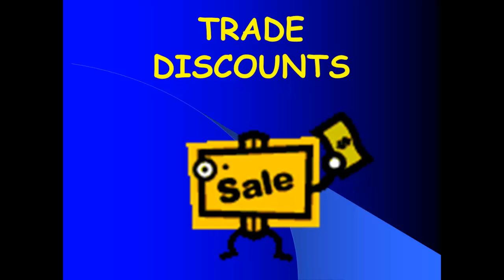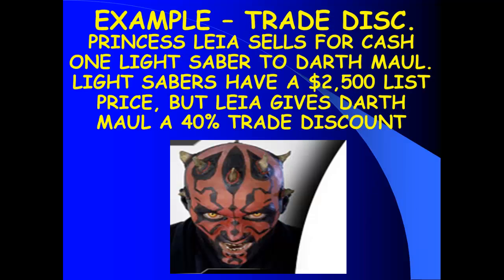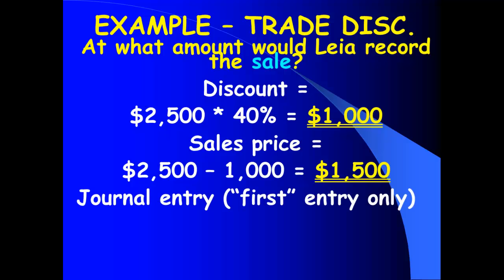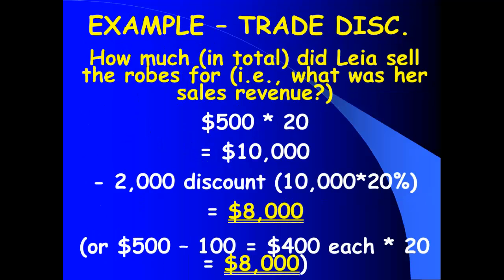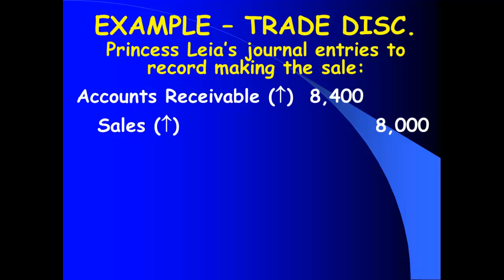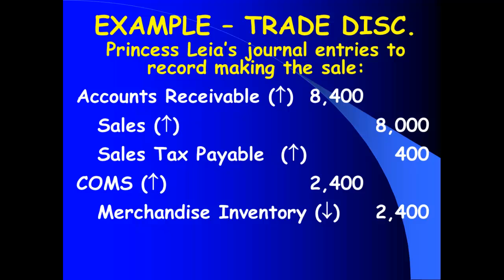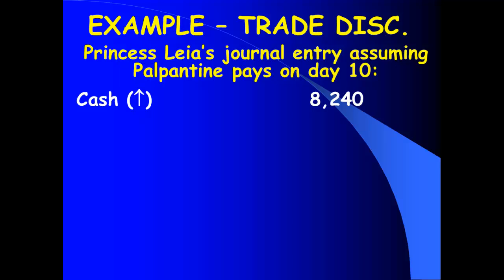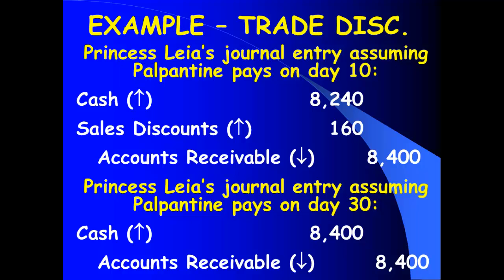OLD Mrs. Wagers' ACC 101/112 - Ch. 5 Lecture - Trade Discounts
Mrs. Wagers lecture on trade discounts